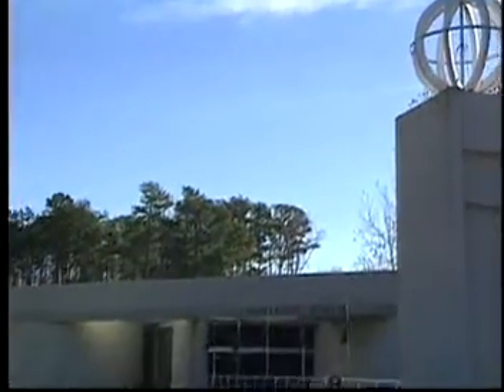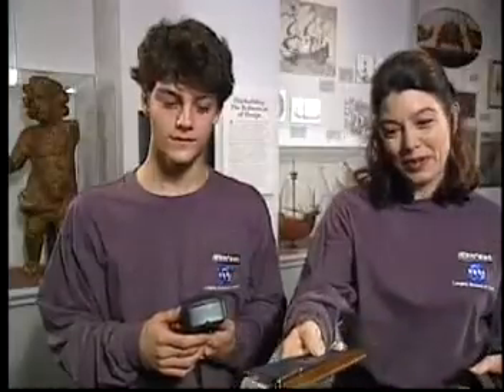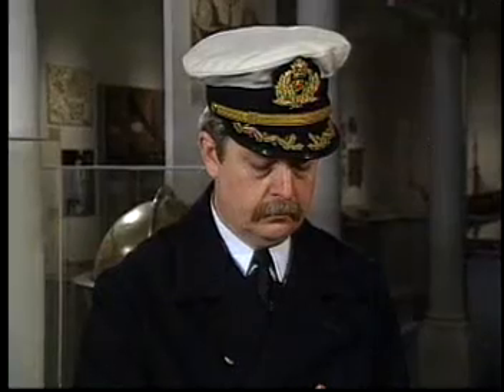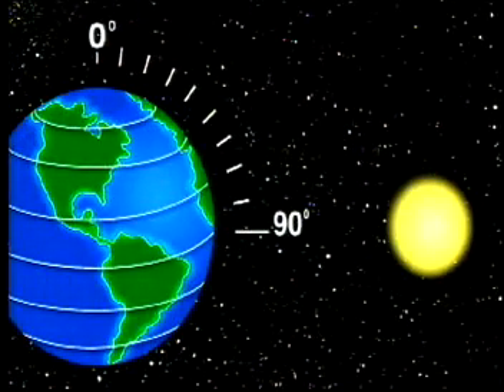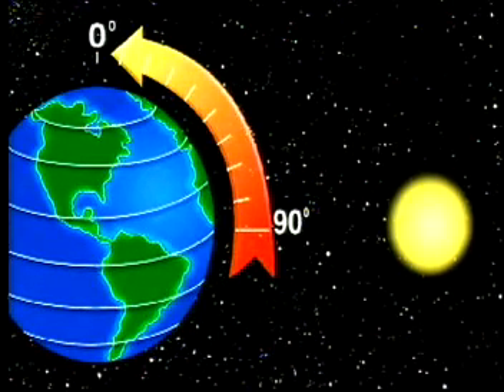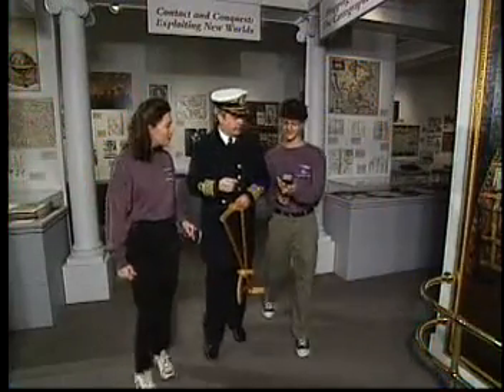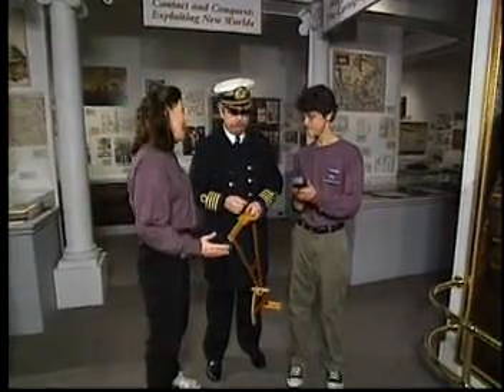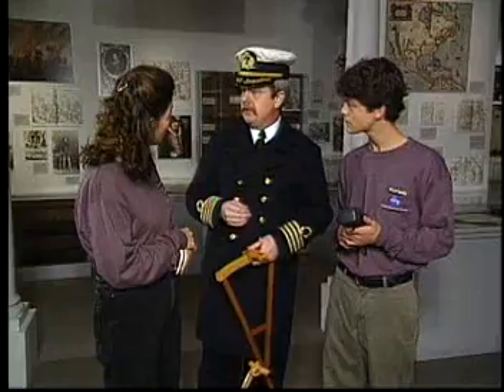Early Mariner Navigation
NASA Connect Segment exploring the history of man's conquest of the seas. The video explains how boats navigated the waters.